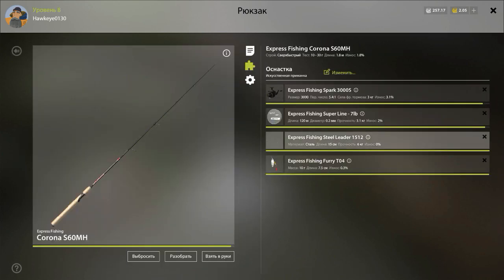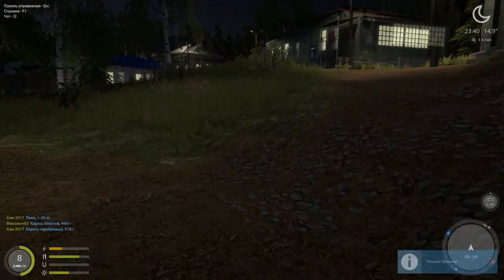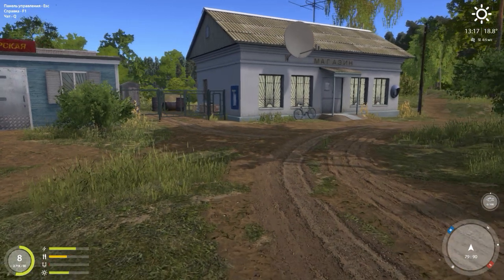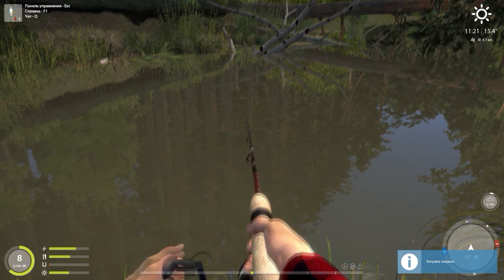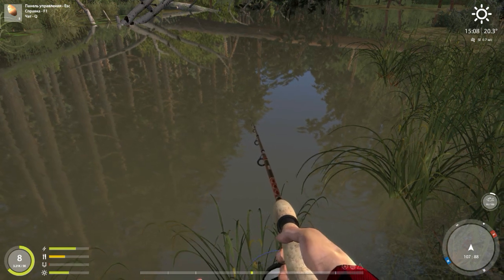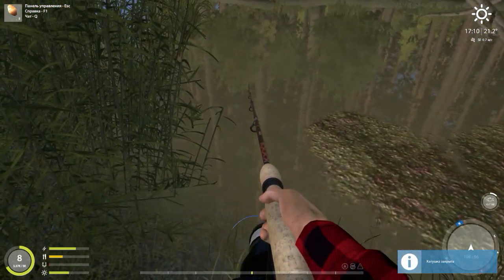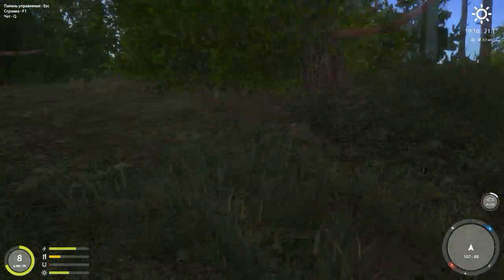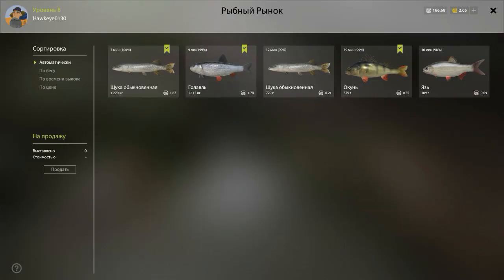Russian Fishing 4 | #7 - Finding Bait & Locating the Fish! (Pre-English Update)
In this episode we will be trying to locate our OWN bait as well as trying to discover how it is that the fish re-locate. You have to try different things, new locations, and experiment, experiment, experiment! That is how REAL fishing is done!

NEED MORE HELP PLAYING RUSSIAN FISHING 4? Check out LADY OF GAMES Playlist of Tutorials for her expertise in navigating this game: